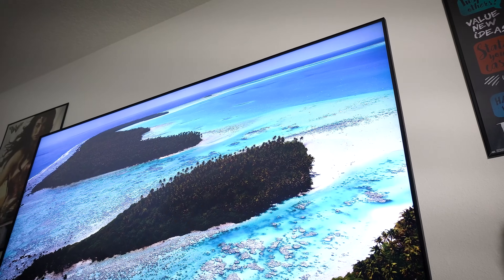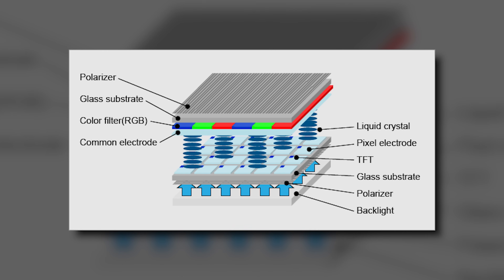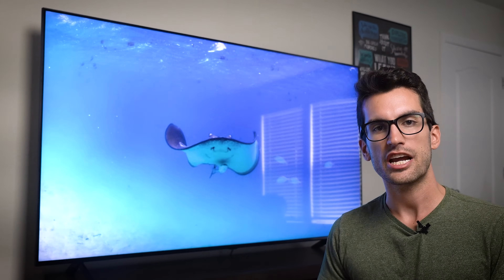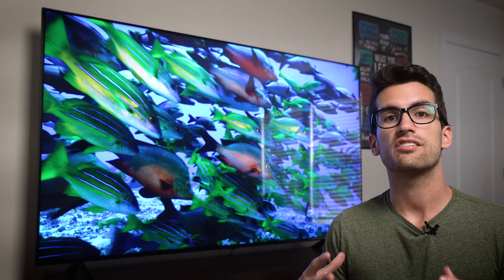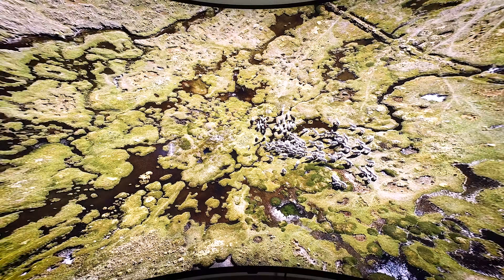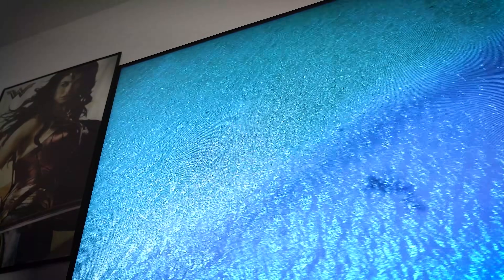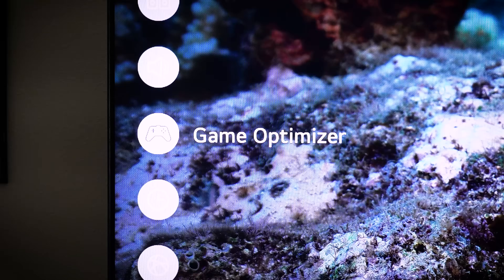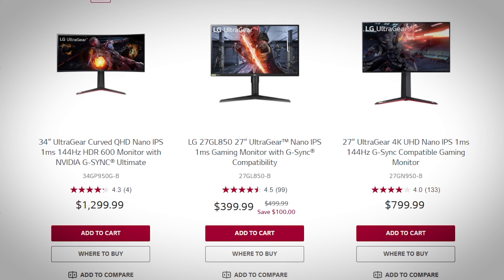What the Heck is ‘NanoCell’ in this Large TV from LG?!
Let's discuss one of LG's latest TV technologies - NanoCell - and how it works.

2x Pixio PX277 Prime 165Hz IPS Monitors